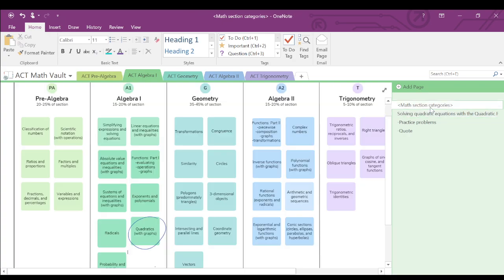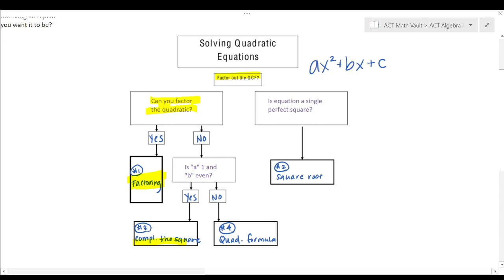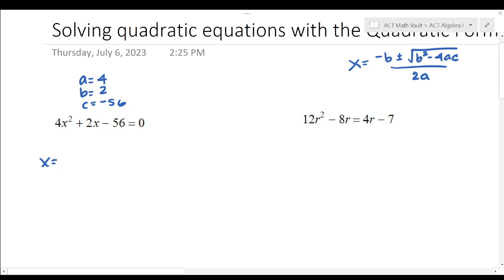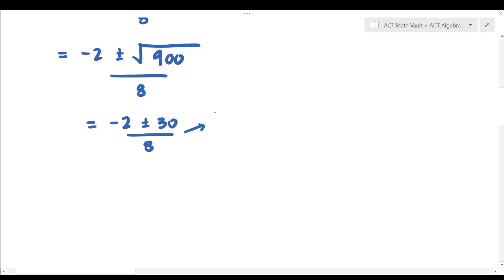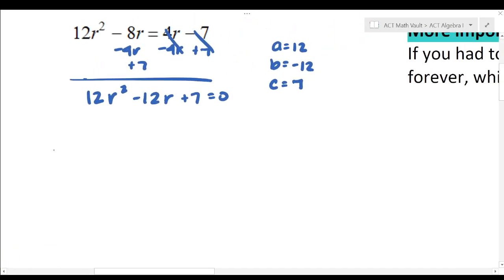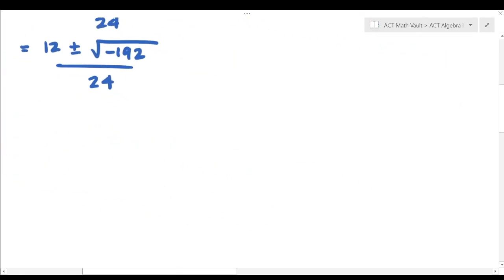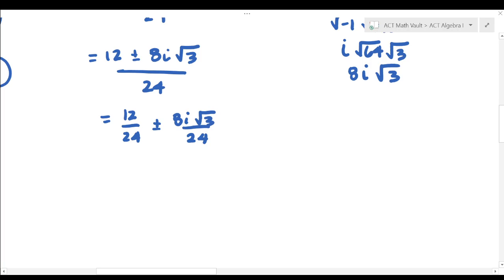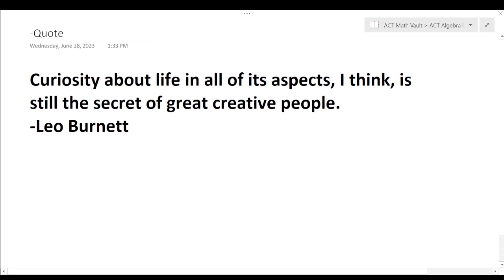How to solve quadratic equations with the Quadratic Formula quickly and simply!| ACT Prep| Algebra I